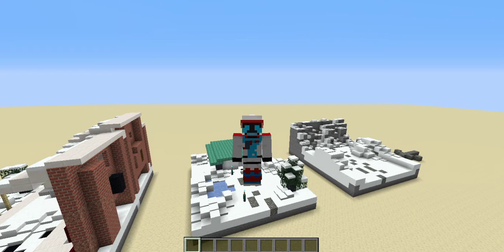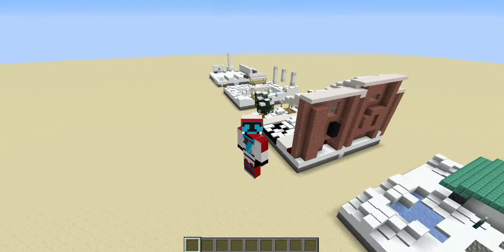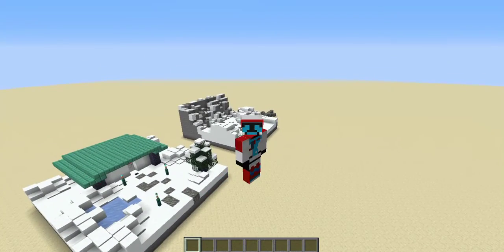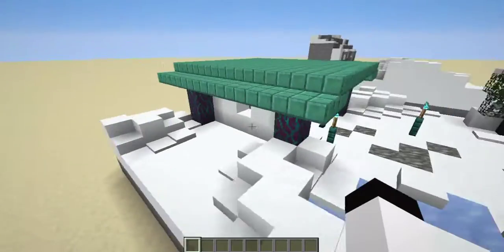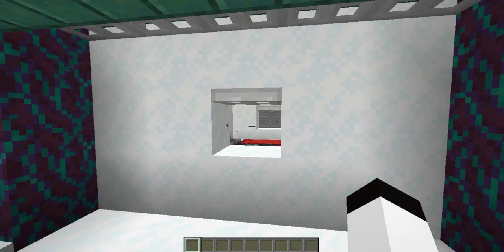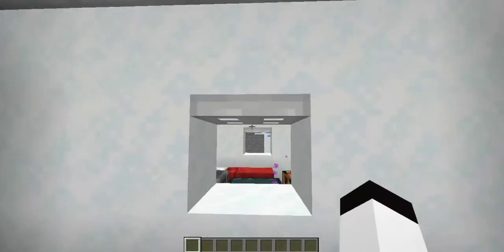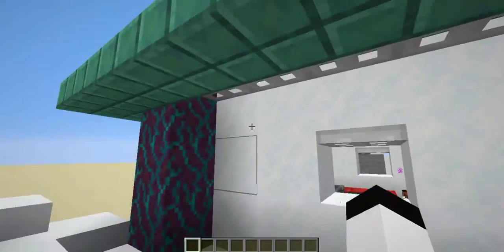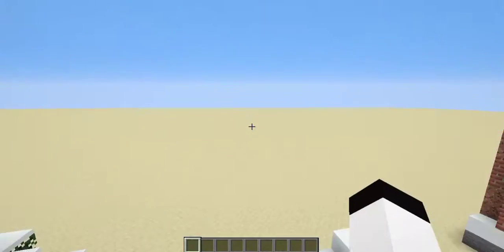3 Traps With Powdered Snow 1.17!!! Part 4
In this video I will be going over some cool new trap ideas that you can make using the new 1.17 powdered snow!

Outro / End Music by:

Once long ago                           -     LeogottosGamePlay